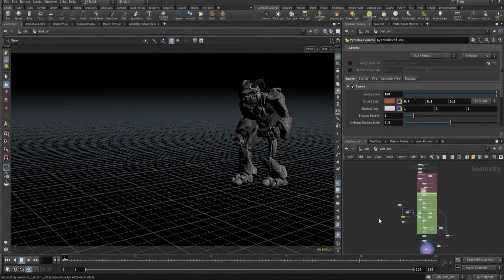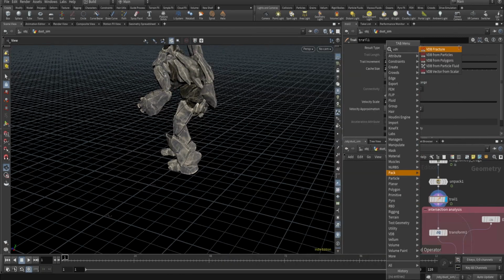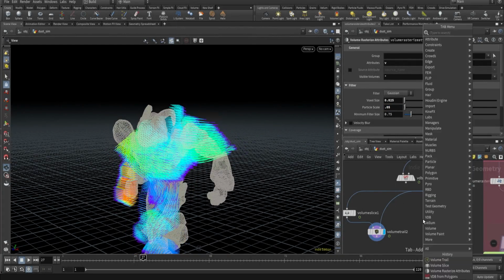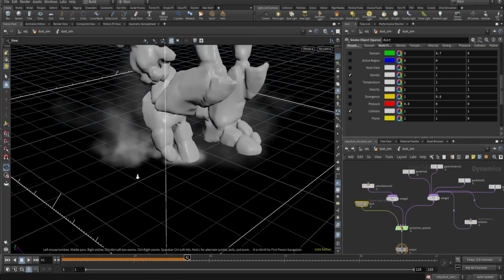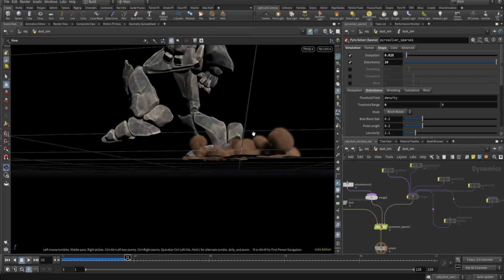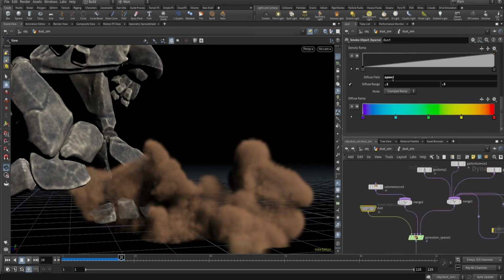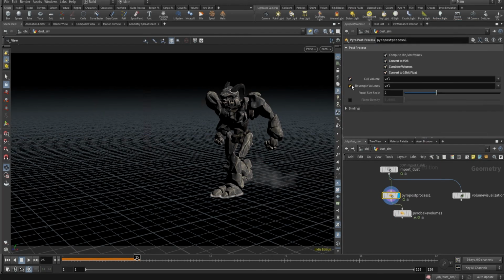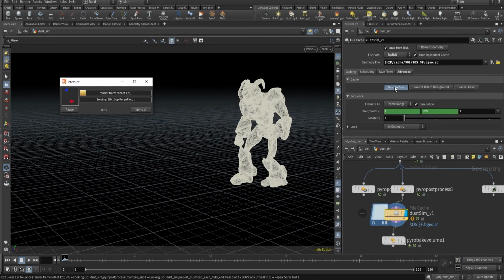How to use Collision